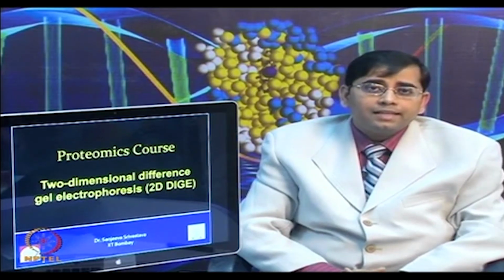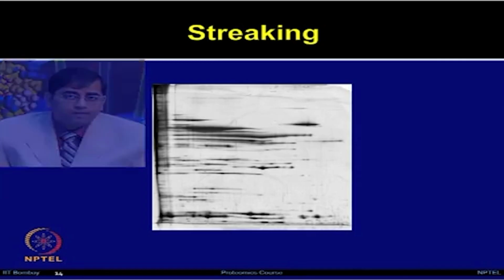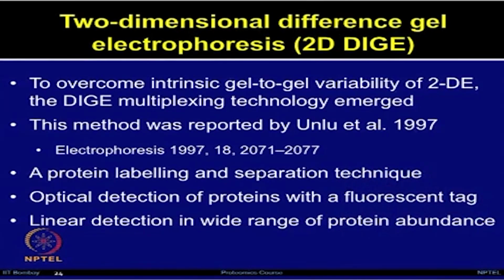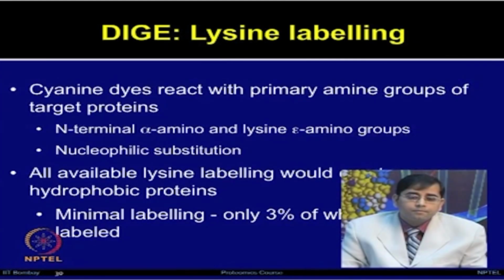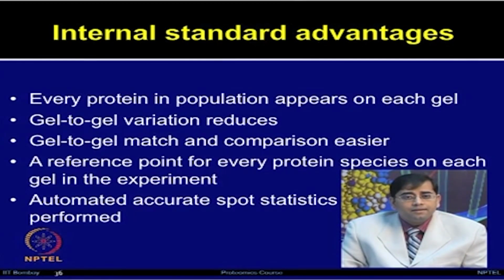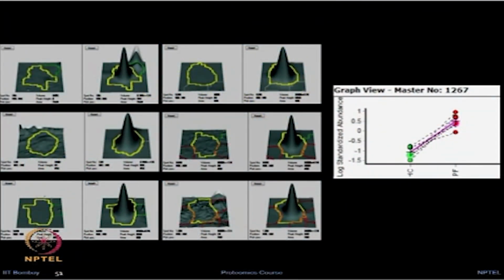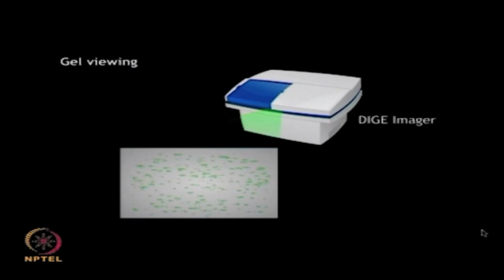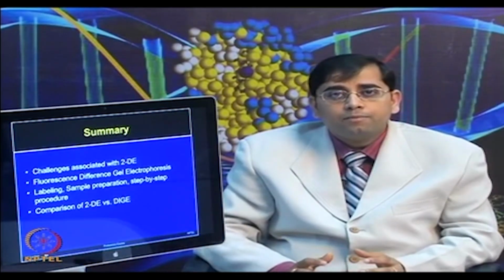Two-dimensional difference gel electrophoresis (2D DIGE)swayamprabha